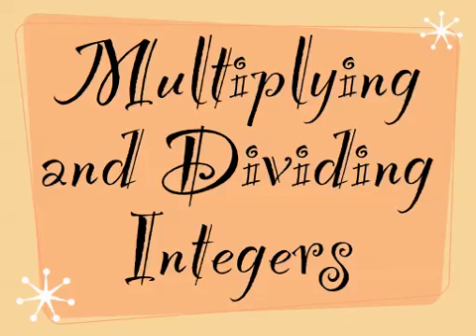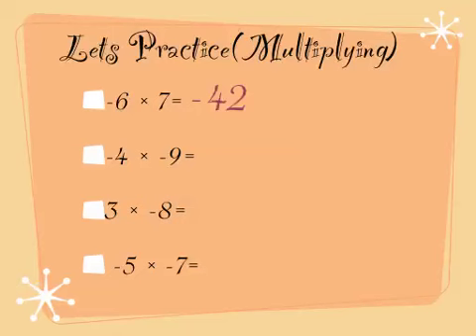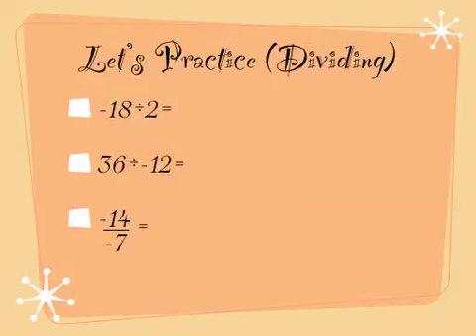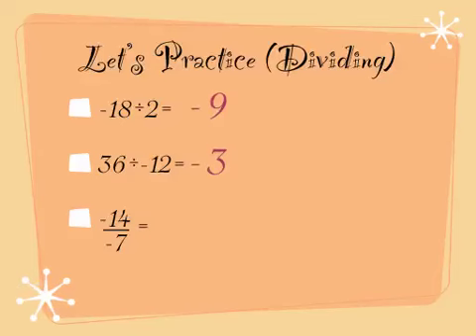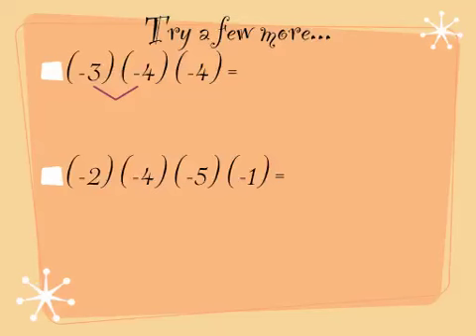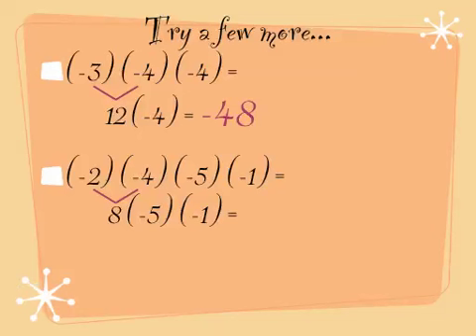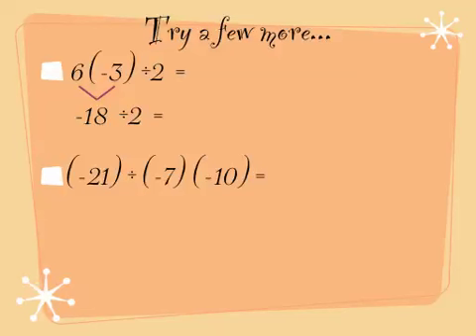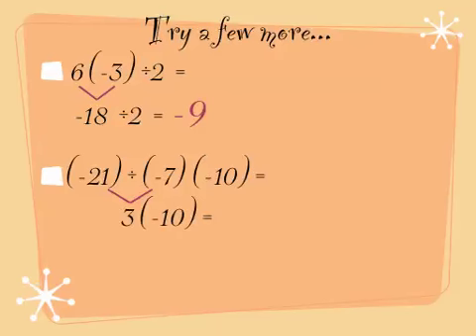Multiplying and Dividing Integers